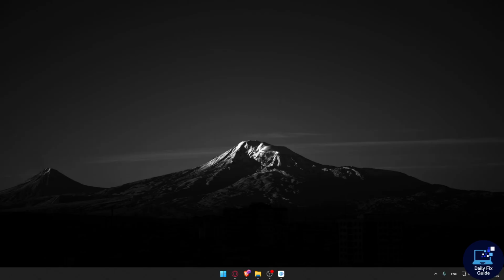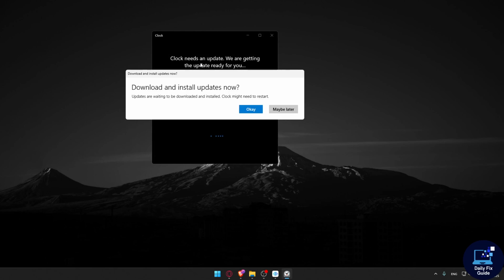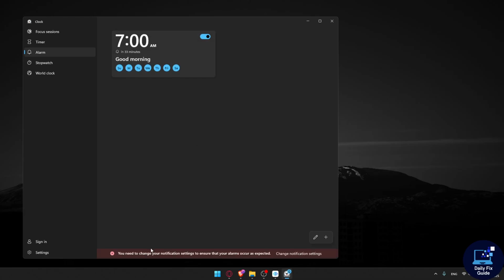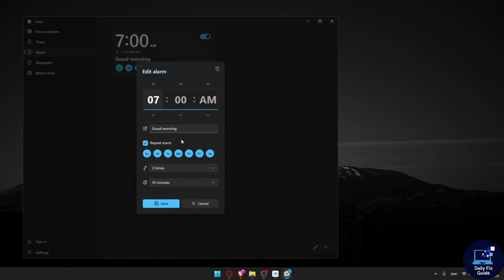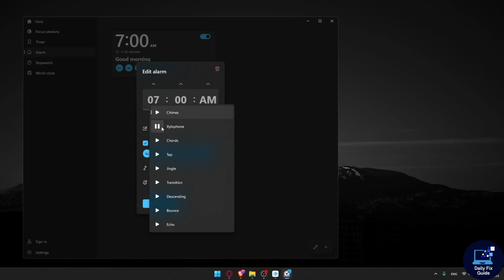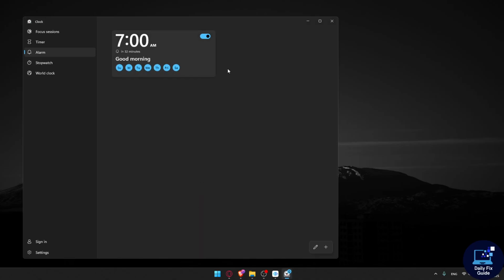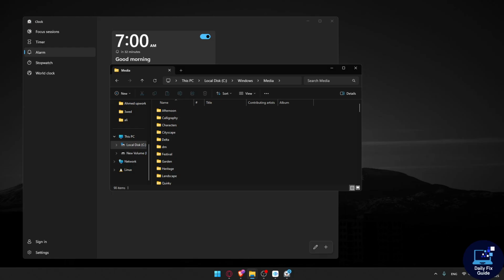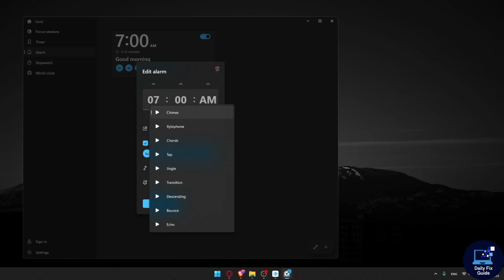How To Customize Alarm Sound In Windows 10/11 (Full Tutorial)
Want to change your alarm sound on Windows 10 or 11? This full tutorial shows you step-by-step how to customize your alarm tone using the built-in Alarms & Clock app or by adding your own audio files. Whether you're setting a softer wake-up sound or a custom ringtone, this 2025 guide makes it easy to personalize your alerts on any Windows PC.